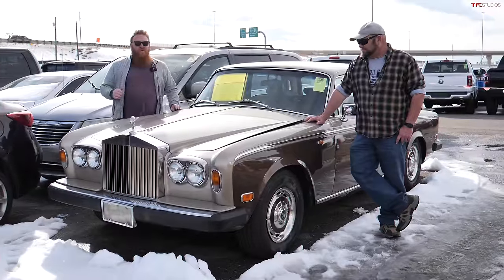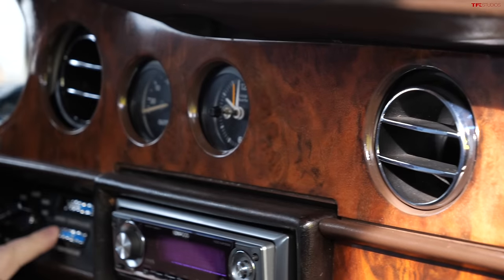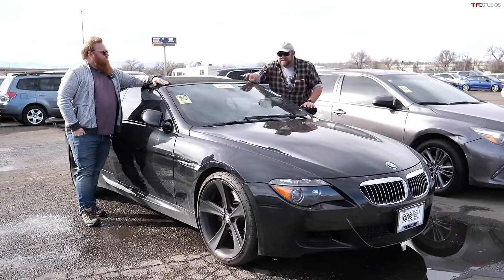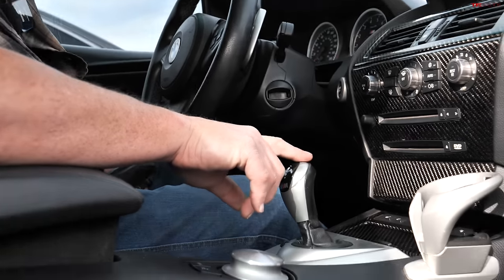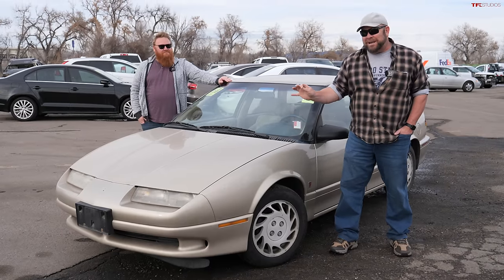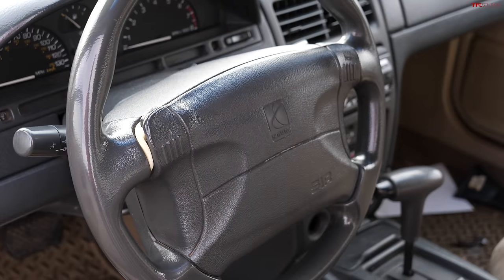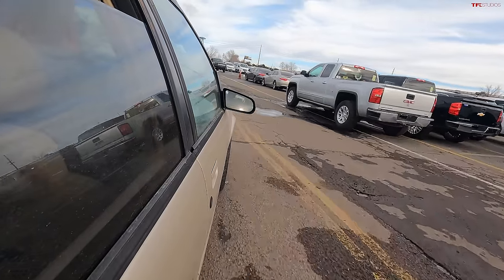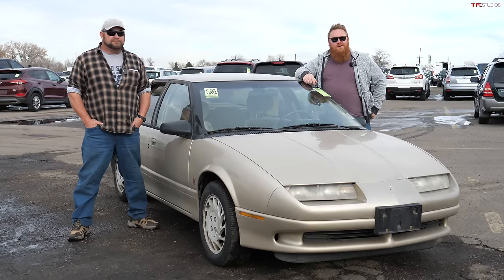3 Surprising Classics to NEVER Buy!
3 Surprising Classics to NEVER Buy!